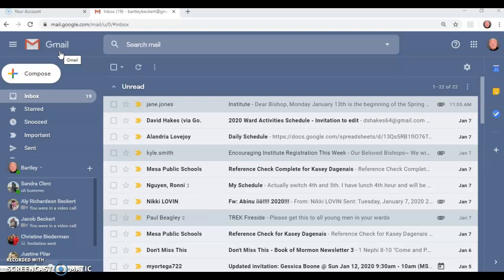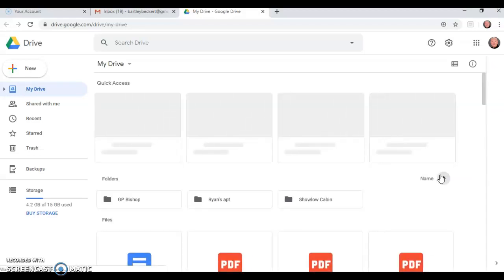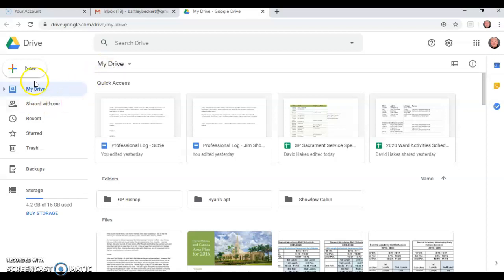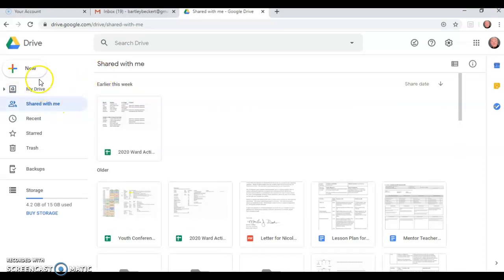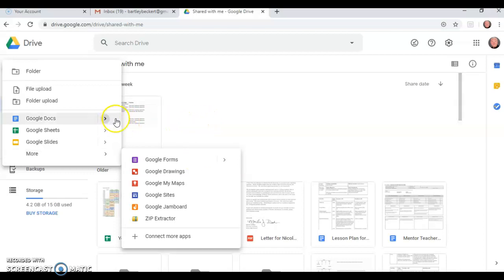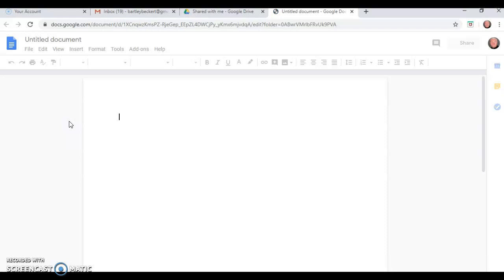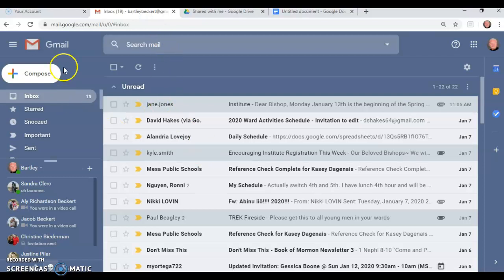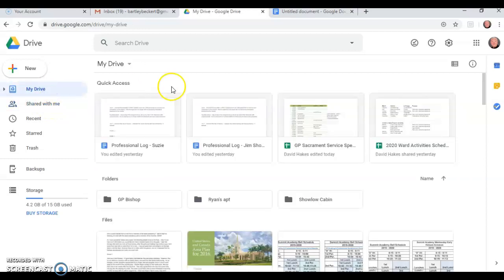Getting to Google Drive